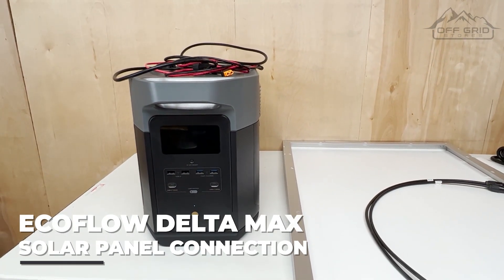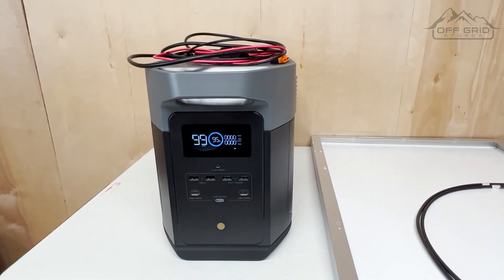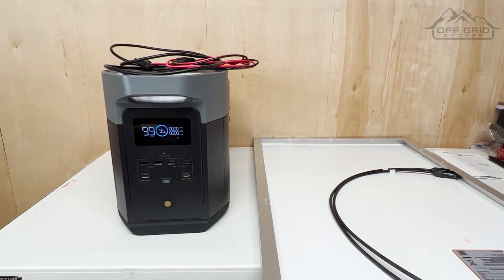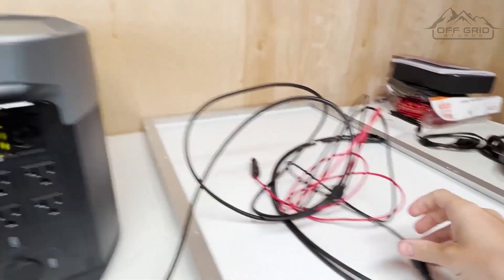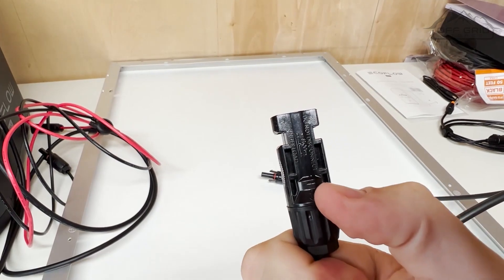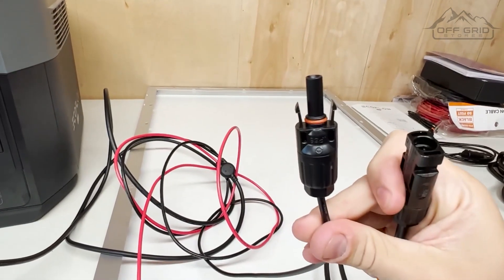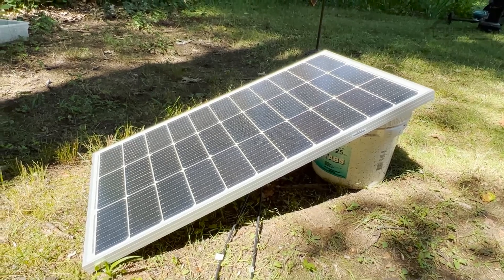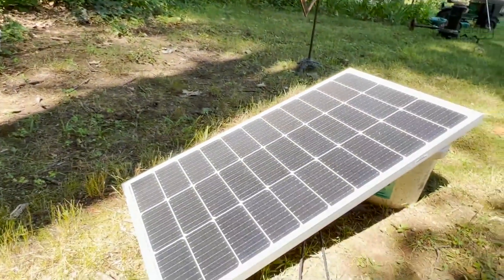How To Connect Solar Panels To Your EcoFlow DELTA, DELTA Max, & DELTA Pro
In this video we breakdown exactly how to connect a solar panel to an EcoFlow Delta, Delta Max, or Delta Pro. For purposes of the video, we only show connecting a Delta Max but they all connect the same way. Some might not be very solar savvy so we are here to help you try to improve that.